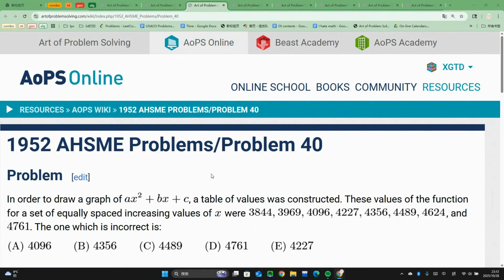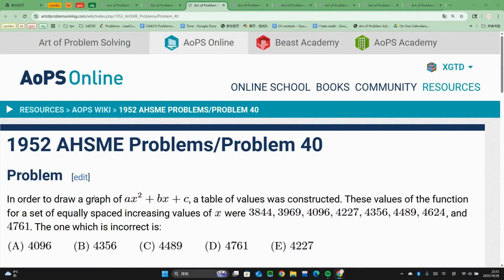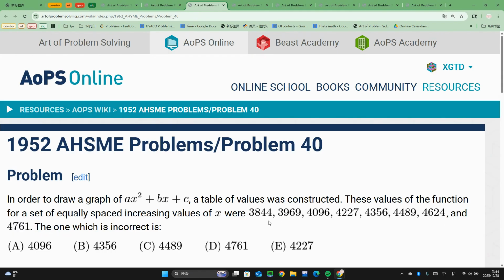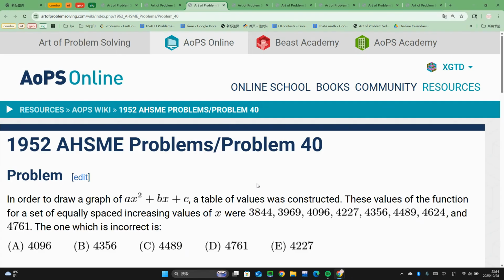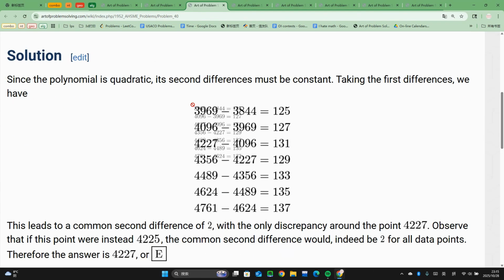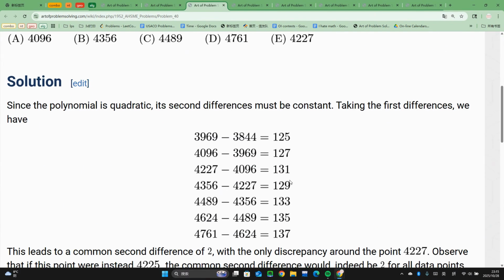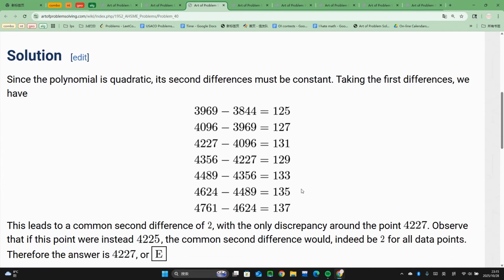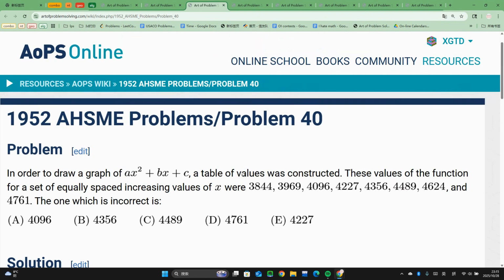aops Intermediate Algebra Problems 2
4.5 hours today not bad
97.5 on a 2021 not good